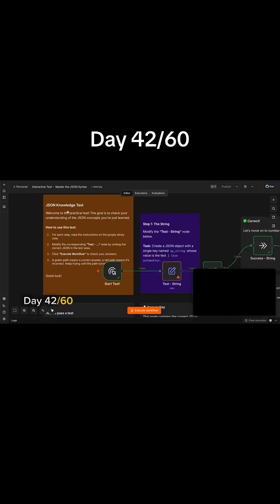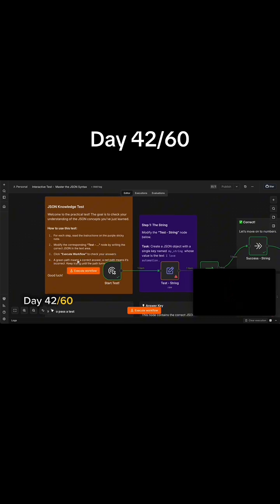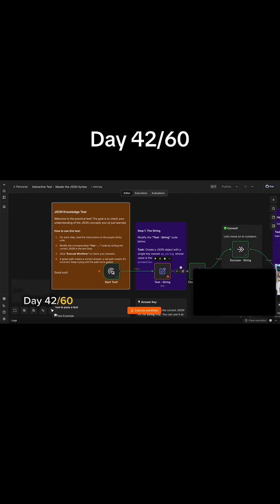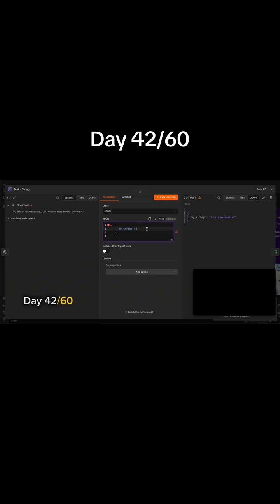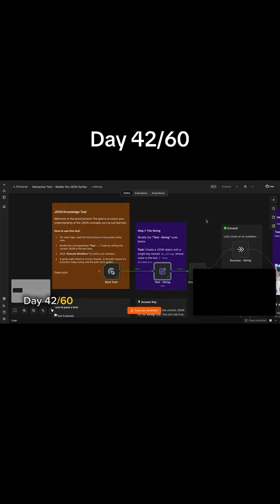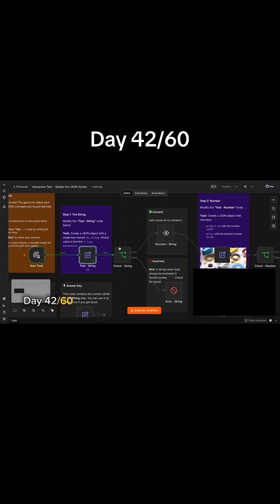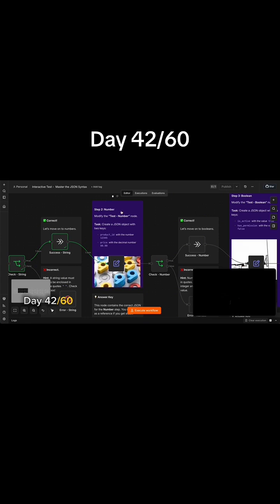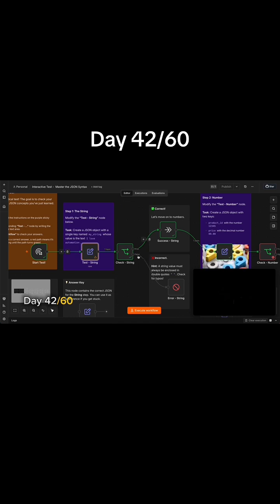Day 42: embracing the boring process………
$0 → $10M | Skill Acquisition Phase Day 42/60.

Day 42 in the bag 🎒

Eyes on the process.